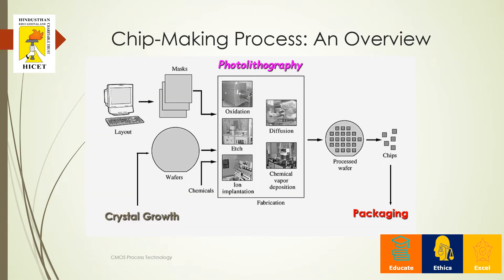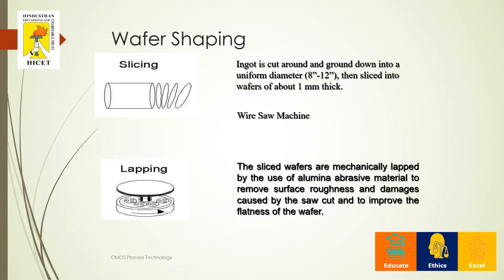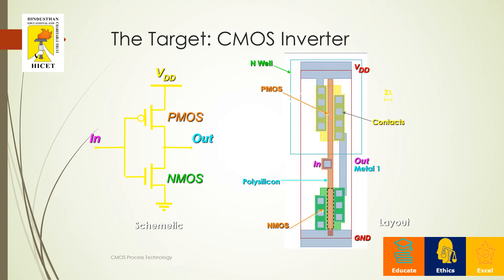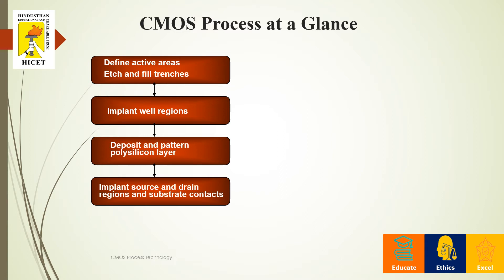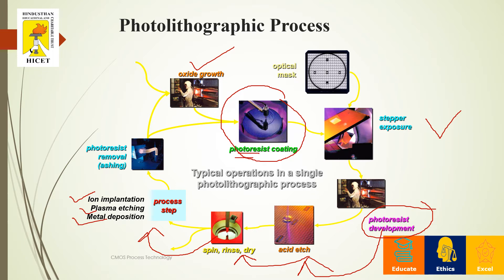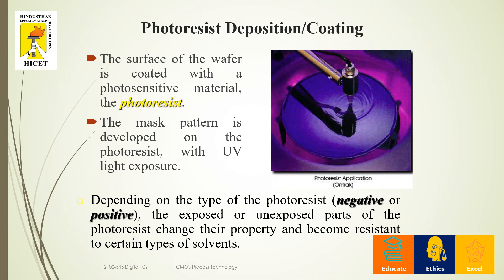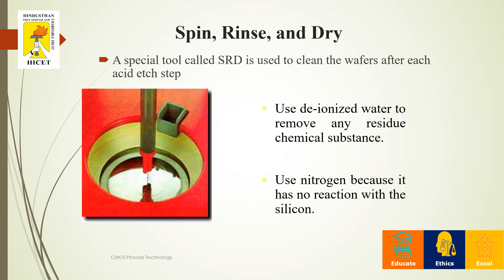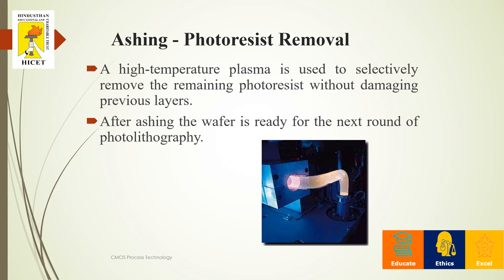VLSI DESIGN - CMOS PROCESS TECHNOLOGY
This video will provide an information about the basic fabrication process involved in CMOS fabrication